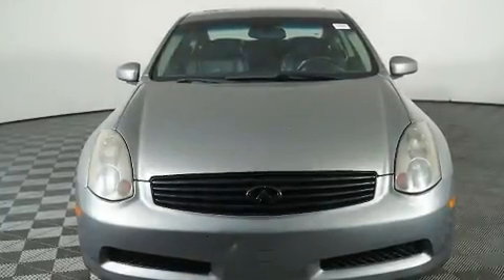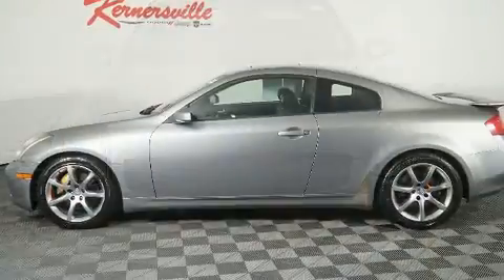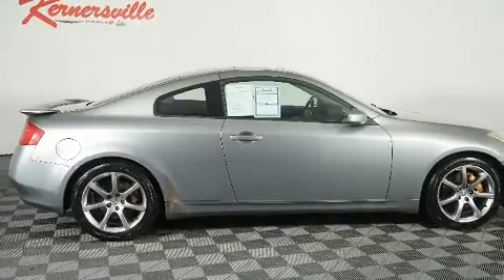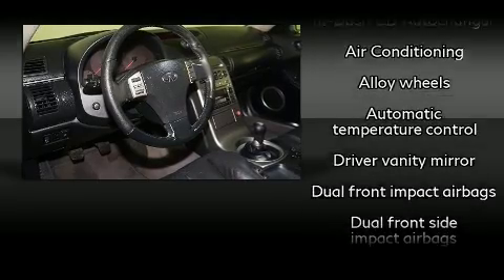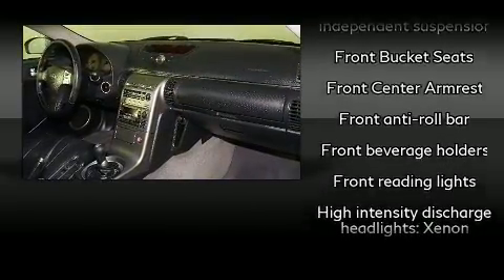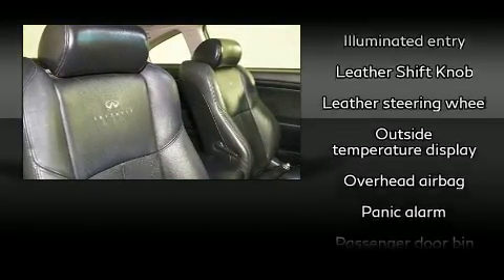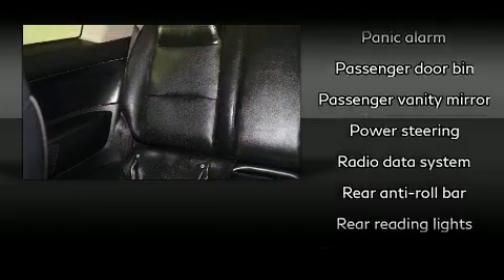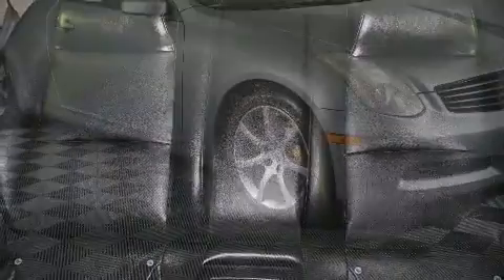Used 2003 INFINITI G35 Base Coupe at Kernersville Chrysler Dodge Jeep Ram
Features: This 2003 INFINITI G35  RWD IS EQUIPPED WITH A 3.5L V6 DOHC 24V engine, manual transmission, leather seats,  power windows, air conditioning, dual air bags, power door locks, sunroof, heated seats, steering wheel controls, cruise control, keyless entry, power seats and 150,121 miles.

VIN: JNKCV54E03M218971